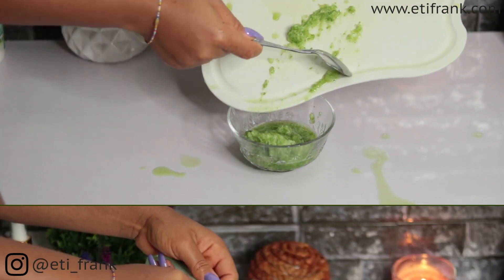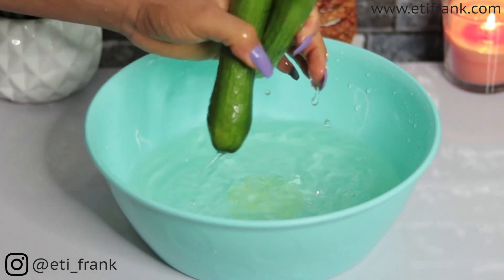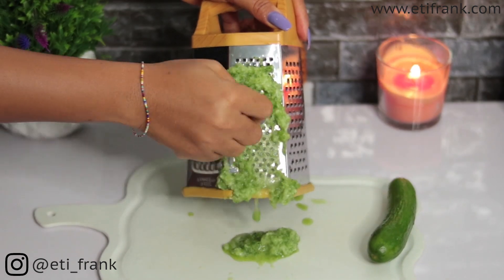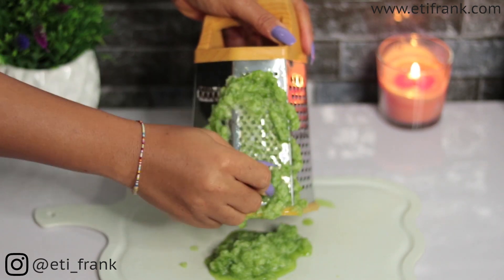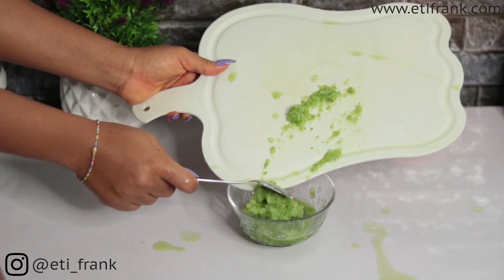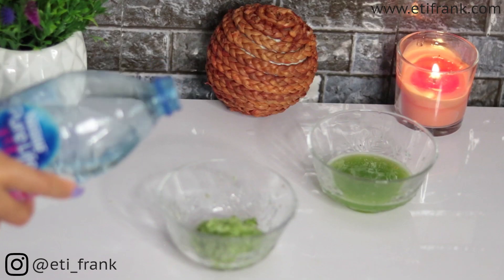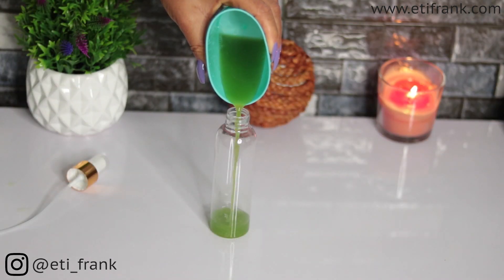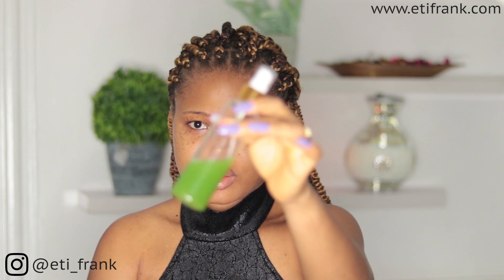APPLY CUCUMBER TONER FOR 3 DAYS AND GET GLASS SKIN NATURALLY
Filming Equipments
Canon G7x Mark ii
Main Camera